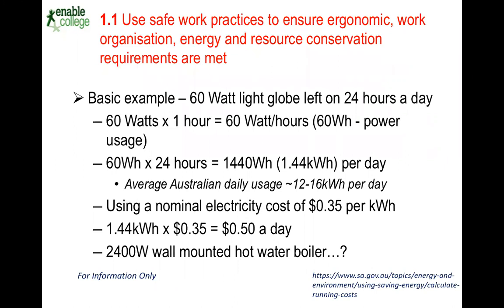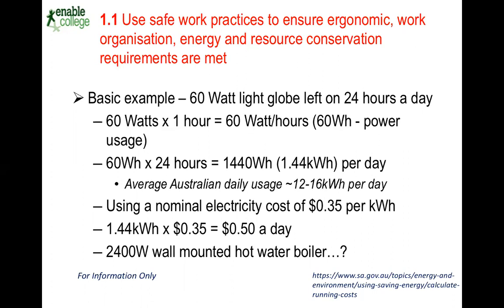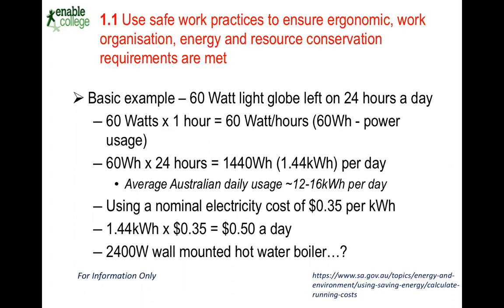BSBITU401 Week 1